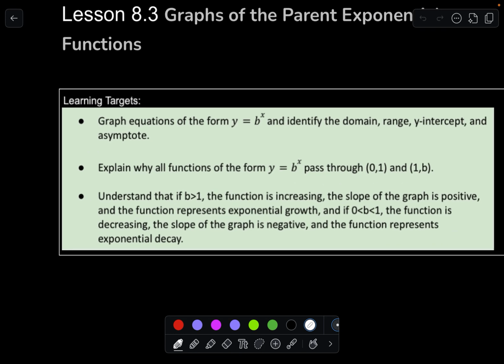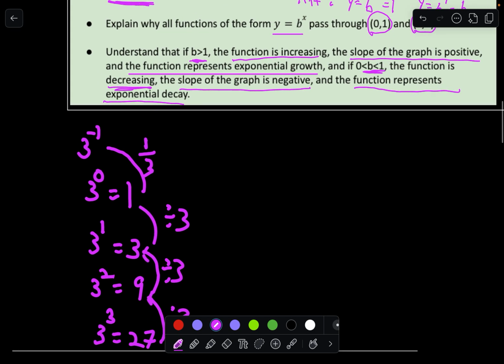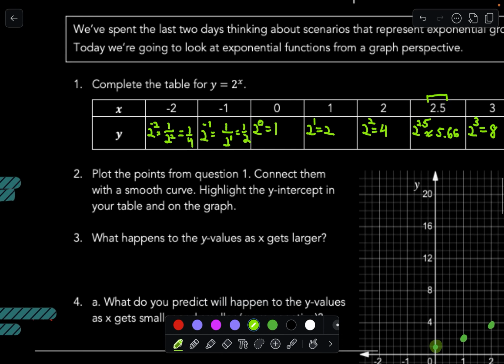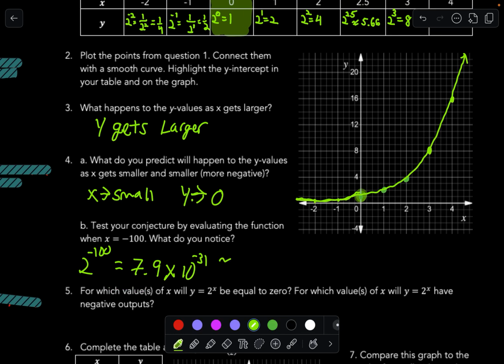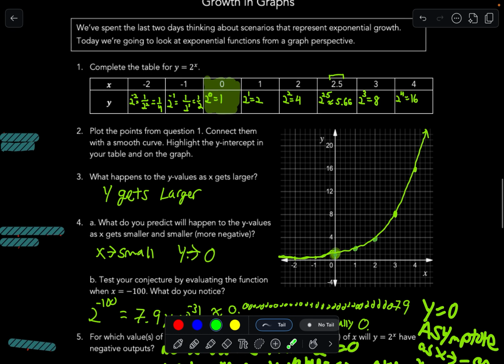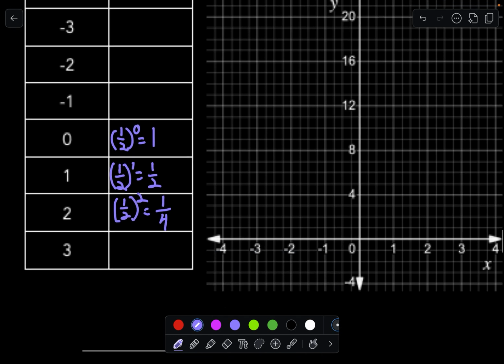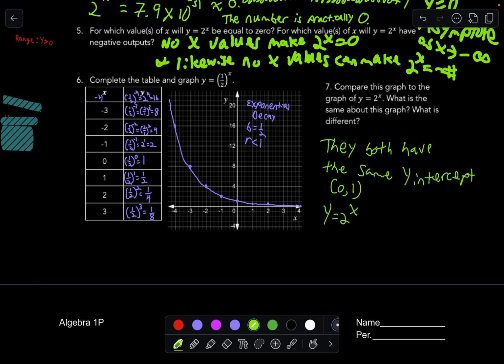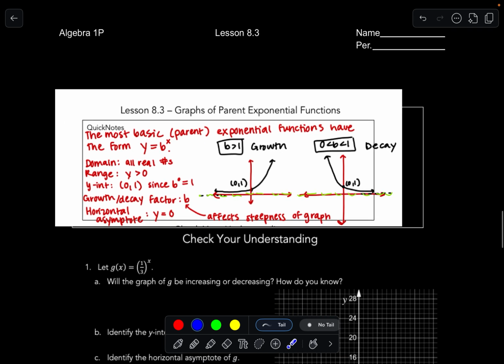A1 8 3 Graphs of Parent Exponential Functions